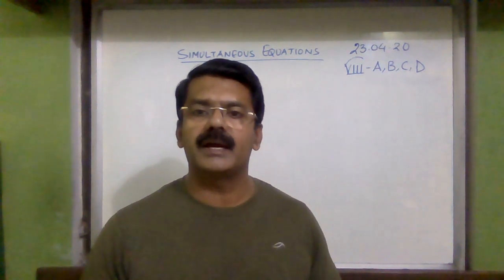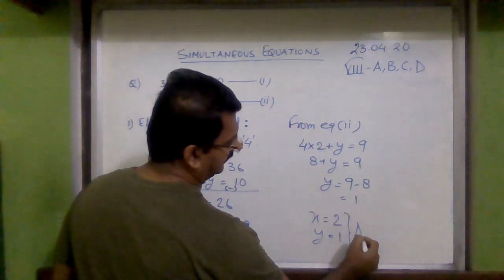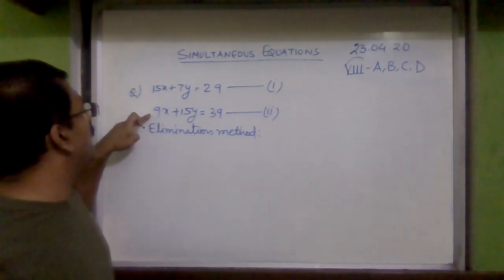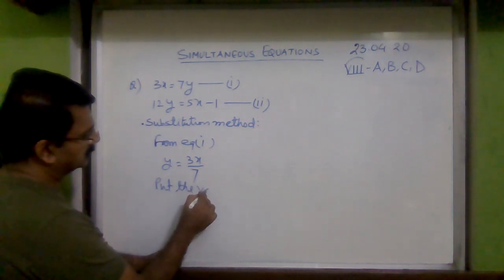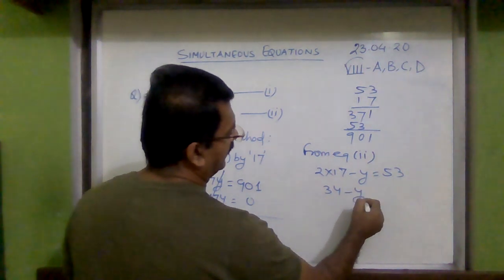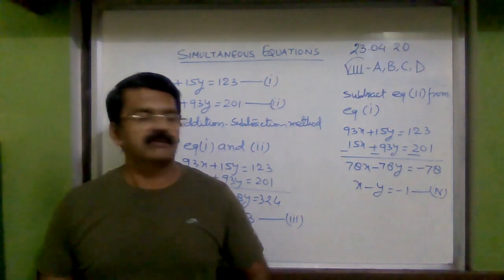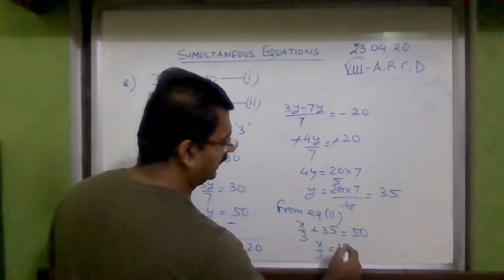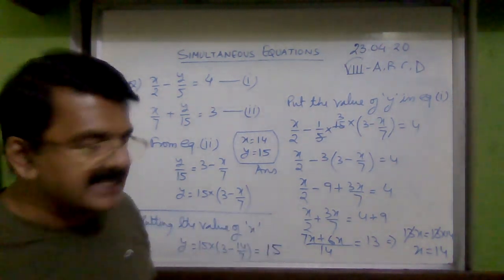Simultaneous EquationsVIII Part 1